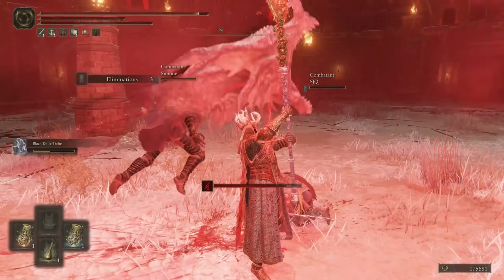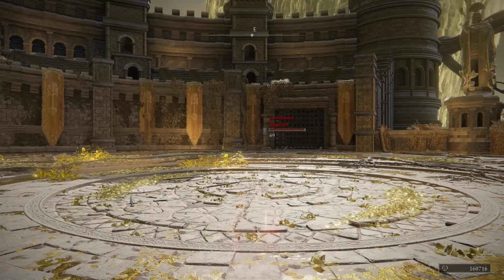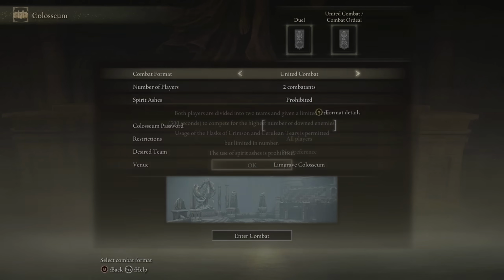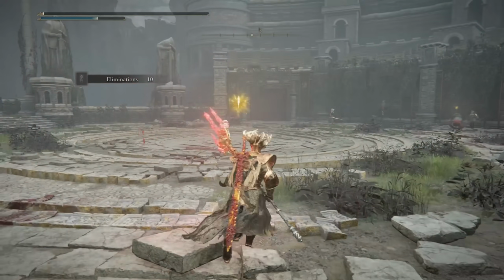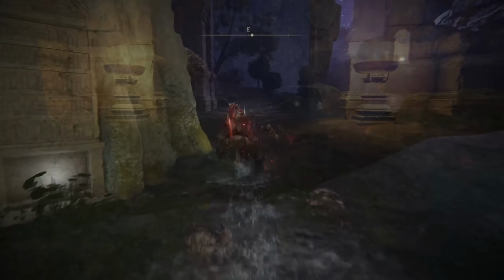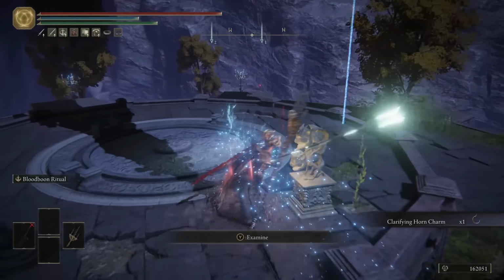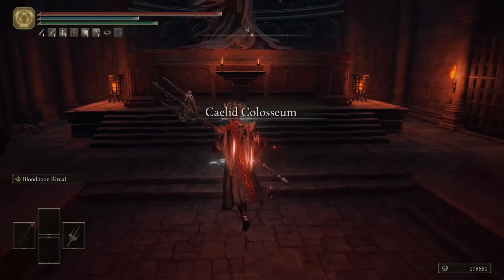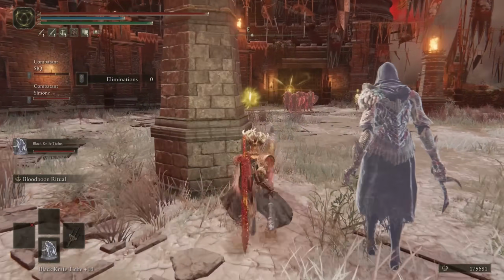HUGE ELDEN RING NEWS - Everything You Need To Know About The Colosseum DLC Update!! Patch 1.08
Enjoy this video on the brand new Colosseum DLC update for Elden Ring!  Patch 1.08

Let's dive into this Elden Ring video with its Elden Ring gameplay and this Elden Ring guide and Elden Ring tips tricks and Elden Ring location and Elden Ring bosses and Elden Ring location how to and Elden Ring best weapon Elden Ring best strength dex int faith arcane weapon Elden Ring best PvP build weapon guide Elden Ring best boss weapon guide Elden Ring Remembrance Weapon Boss Weapon best weapon Elden Ring 1.07 Update Patch weapon Elden Ring Bleed overpowered Developers Elitism Rarity Drop Chance Whip Spear Sword 1.06 Armour Sets Armour Rare Uchigatana Longsword straight Sword Staff Mushroom Set Knight Set Armour Pieces Armor Colosseum Patch Update PvP Duel Combat DLC